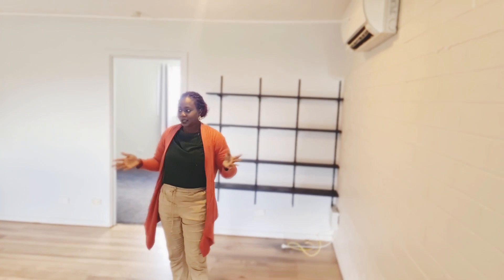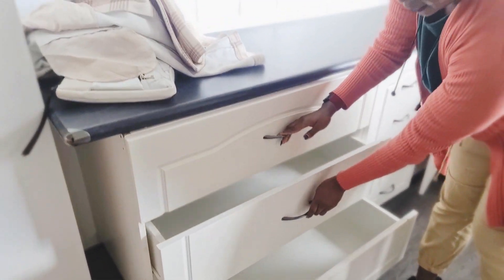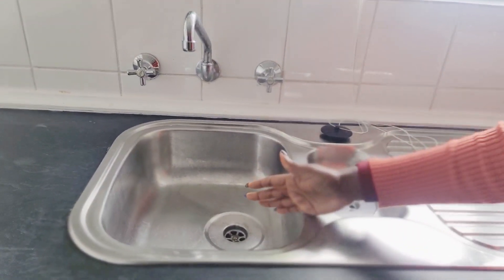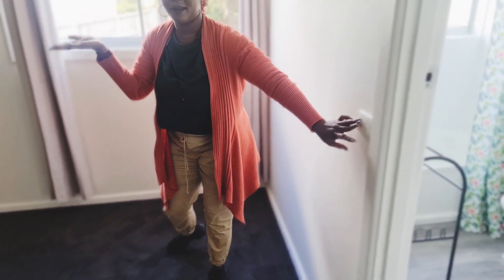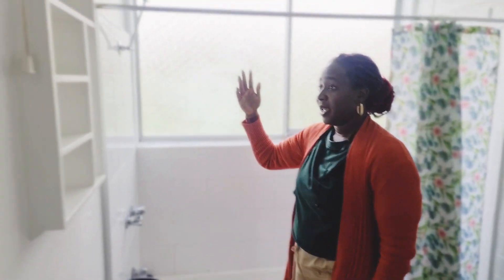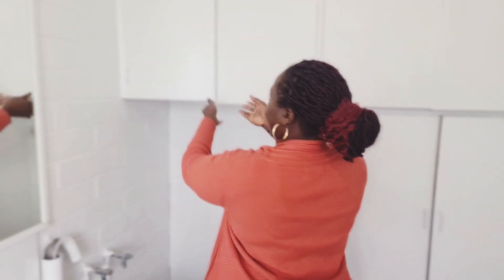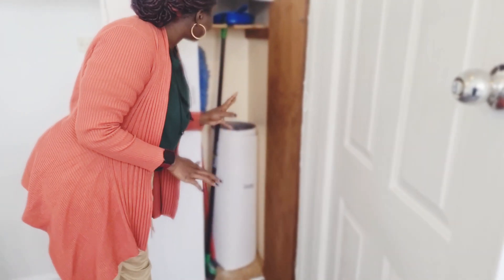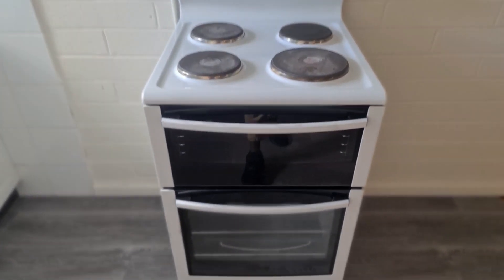EMPTY APARTMENT TOUR IN AUSTRALIA 🇦🇺| ~$1500-$2000/ MONTH APARTMENT TOUR! MOVING SERIES PT 1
Hi guys! Welcome to another exciting video!

Today we have an official apartment tour and I am excited to finally share this exciting journey with you!

I hope you all enjoy this video and make sure to hit the SUBSCRIBE button so you don't miss out on the  MOVING series that I will be dropping back to back so stay tuned 😊

I do hope you all enjoy this vlog!

Say a prayer for me in the  comment section!